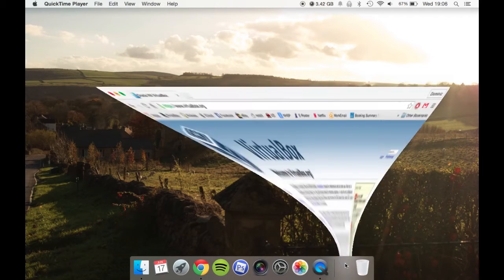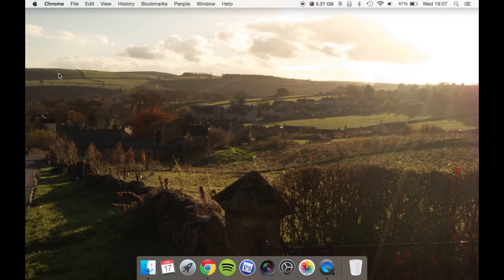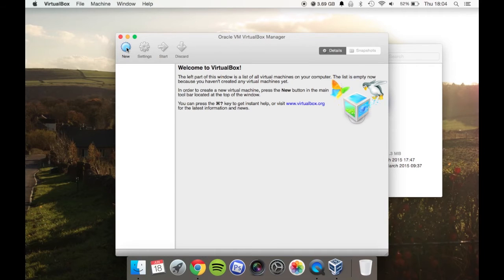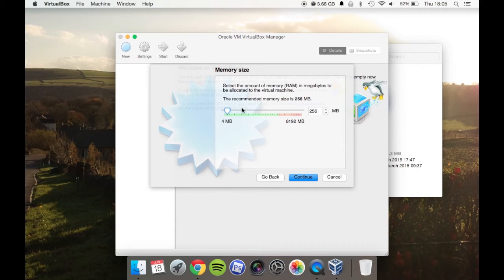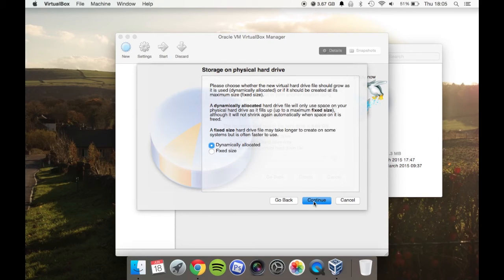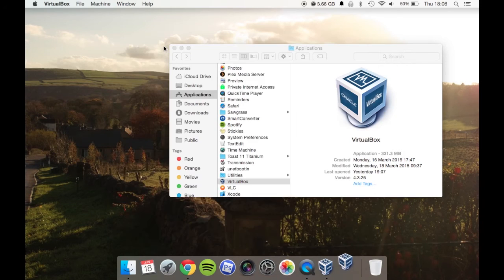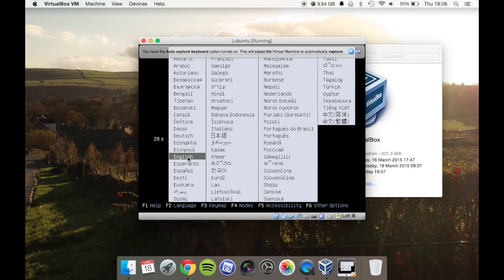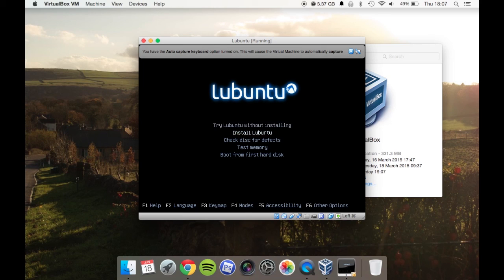How to Create a Virtual Machine For Free! Mac OSX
A tutorial showing how to run a virtual machine on a mac completely free and legally. You can run either Windows or Linux on your Mac using VirtualBox. Many Linux distros are available free to download, or if you have an existing windows, you can install this and run it side by side. This tutorial shows you the absolute basics, no frills, no advanced settings. It shows you just how to get to the install page of a distribution. I haven't gone further than this as all distros are different, and so it's best you search for a tutorial showing you the specifics of that part. This will show you how to install and configure VirtualBox.